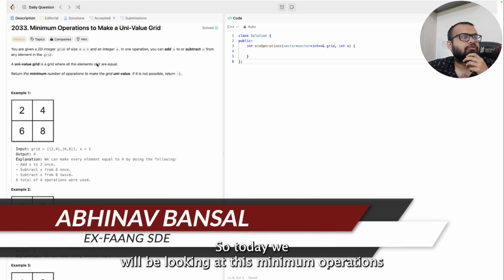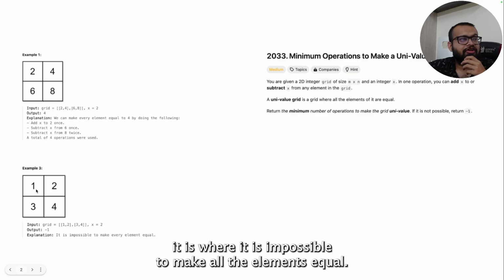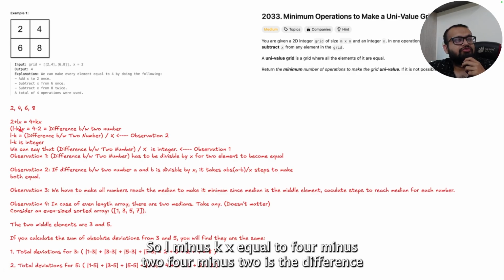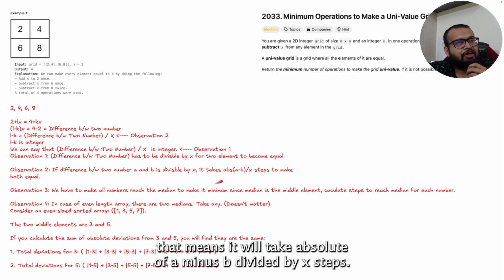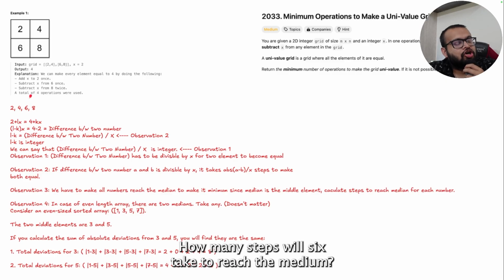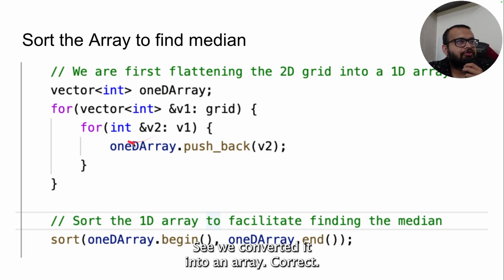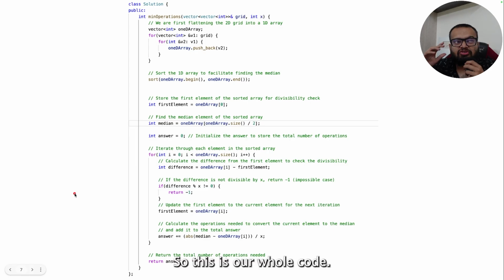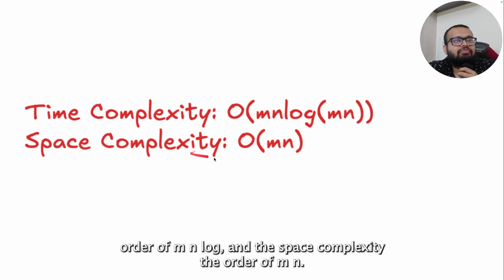Minimum Operations to Make a Uni-Value Grid | Leetcode 2033 | Daily Question | Sorting & Math